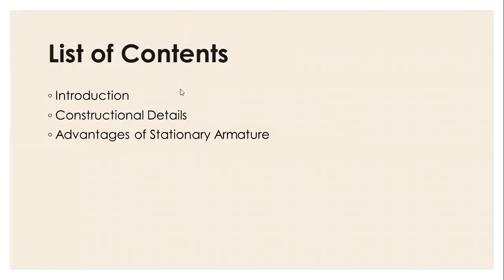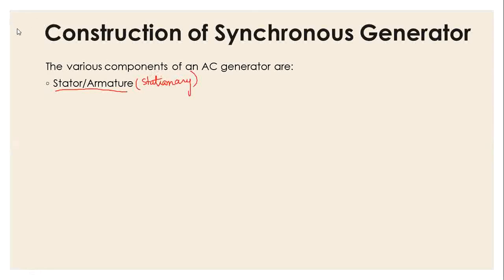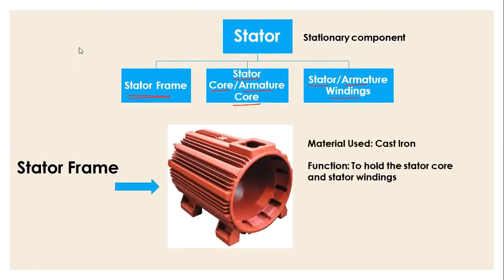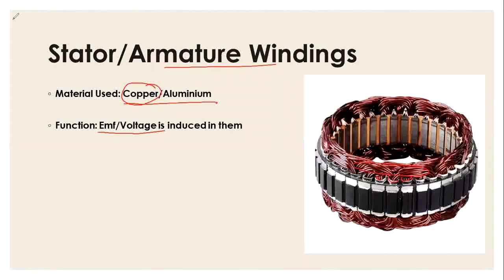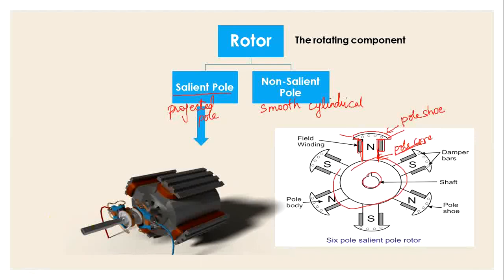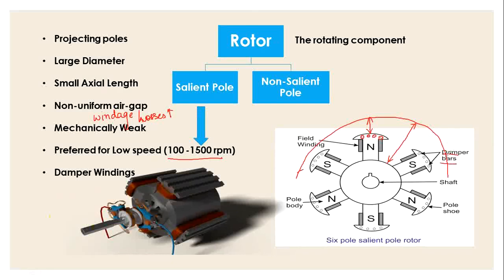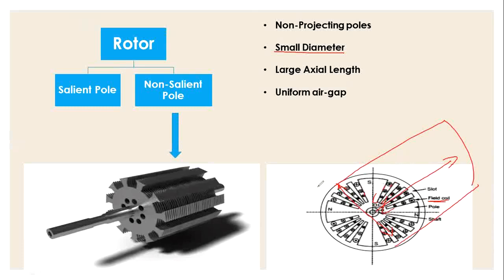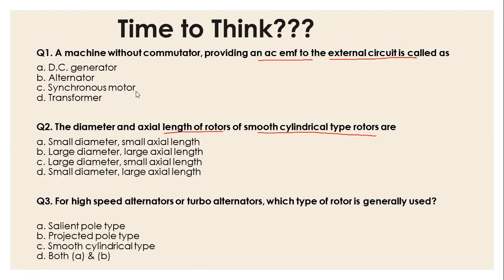Three Phase Synchronous Generator | Alternator | AC generator | Construction | Rotor | Stator | #01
Hello Everyone,

I have come up with another topic from basic electrical engineering, Three Phase Synchronous Generator. This is the first part of the topic where I have discussed about the construction of synchronous generator.

Also I have incorporated few questions at the end to help you understand the topic in an efficient way.

Happy Learning from Simplify Your Concept.